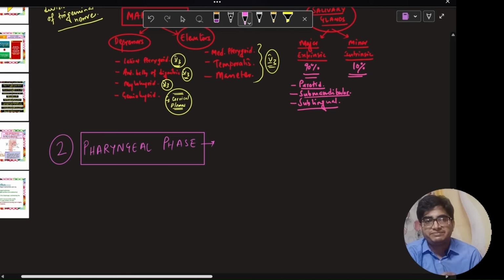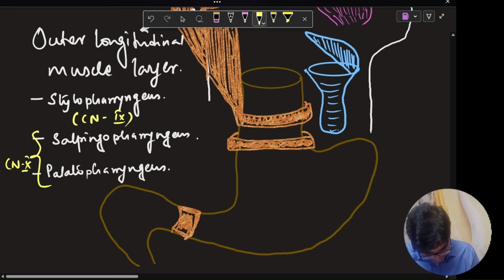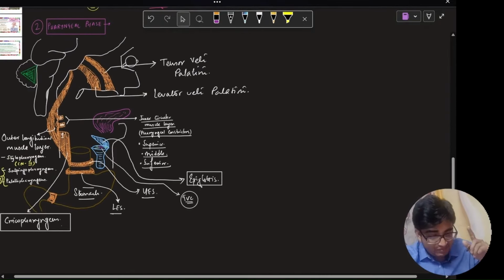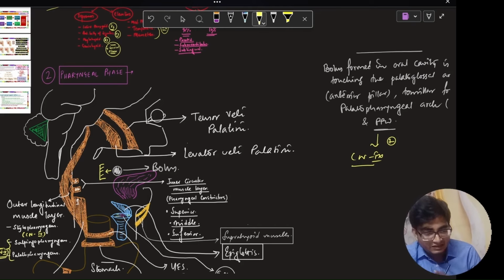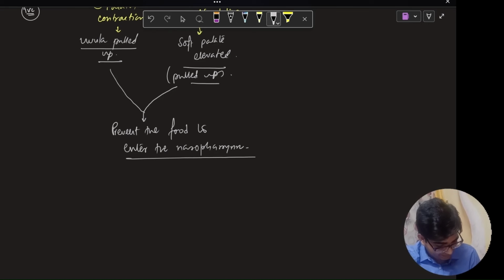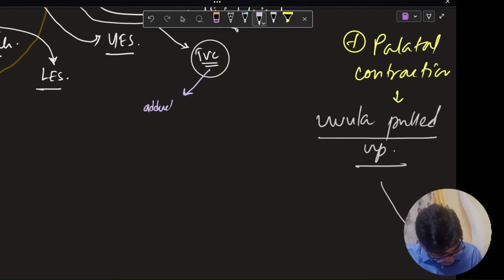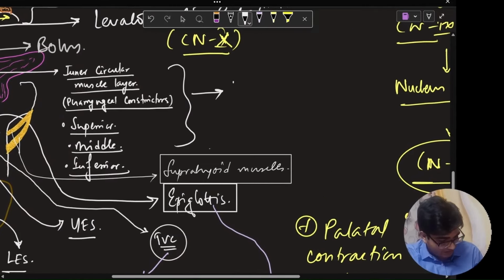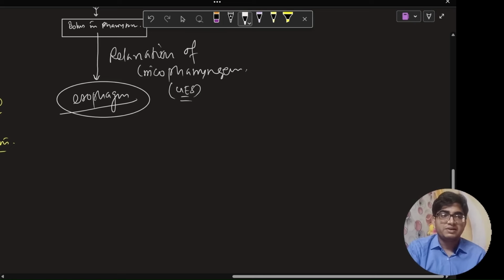Physiology of Deglutition: Food's Journey From Bite To Stomach | Part 2-Pharyngeal Phase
Join us in part 2 of our series on the Physiology of Deglutition as we explore the pharyngeal phase of swallowing. Learn about the intricate coordination of muscles and nerves that propel food from the mouth to the esophagus, and the crucial role of the epiglottis in preventing aspiration. Gain a deeper understanding of the fascinating journey food takes from the initial bite to the stomach.

CHAPTERS:
00:00- INTRODUCTION
01:43- EXPLANATION WITH A DIAGRAM
02:49- OUTER LONGITUDINAL MUSCLE LAYER & NERVE SUPPLY
04:55- INNER CIRCULAR MUSCLE LAYER (PHARYNGEAL CONSTRICTORS)
09:34- PREVENTION OF FOOD ENTRY INTO NASOPHARYNX
18:11- PREVENTION OF FOOD ENTRY INTO LARYNX
20:49- FOOD ENTRY INTO PHARYNX & ESOPHAGUS (ROLE OF CONSTRICTORS & CRICOPHARYNGEUS)
25:35- CONCLUSION
26:34- THANK YOU NOTE

LINK TO THE PART-1 OF THIS SERIES ON PHYSIOLOGY OF DEGLUTITION: Physiology of Deglutition: Understanding Food's Journey From Bite To Stomach | Part 1 - Oral Phase